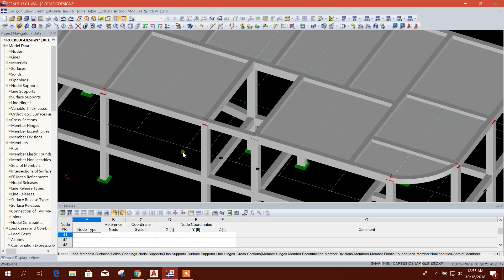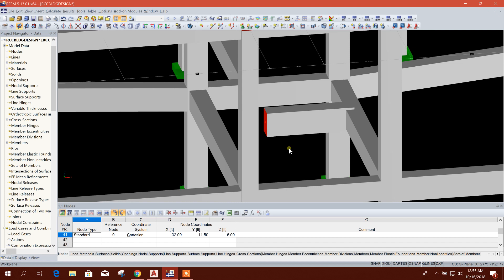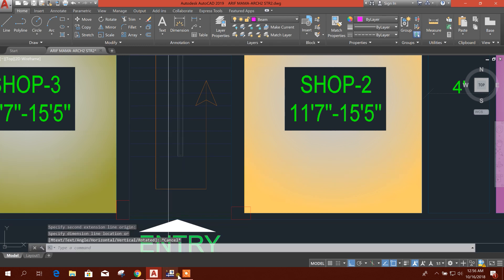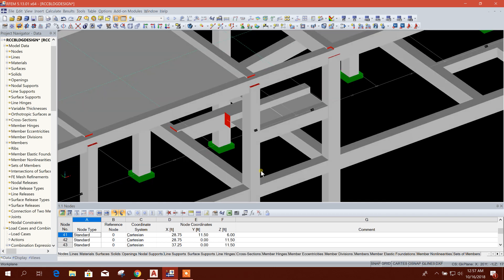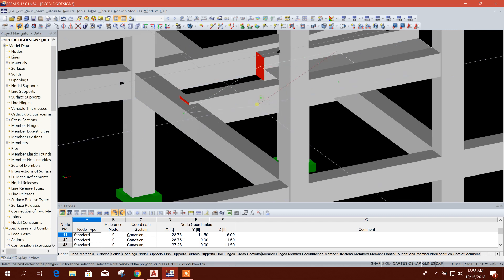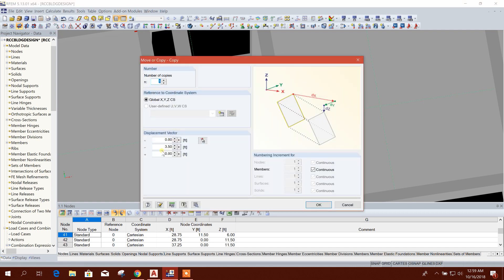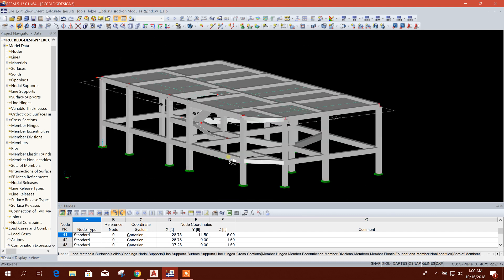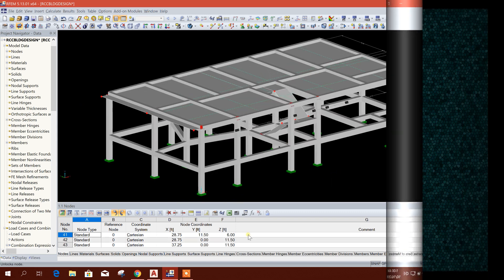MODELING STAIR IN DLUBAL RFEM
This is 4th tutorial on the RCC building modeling,analysis & design course in RFEM. This includes modeling of grade beam, floor beam, curved beam, curved slab etc.